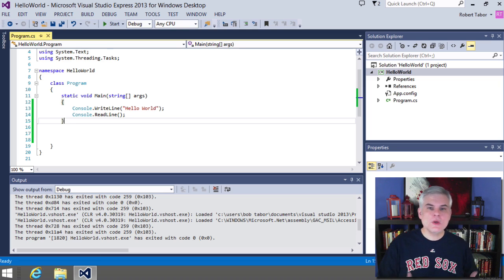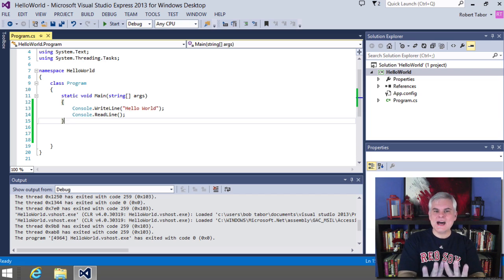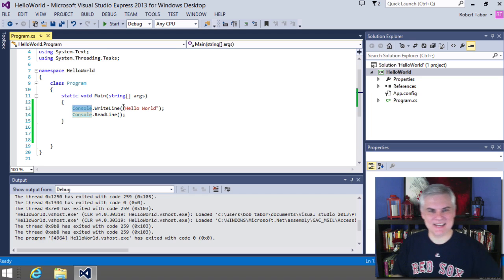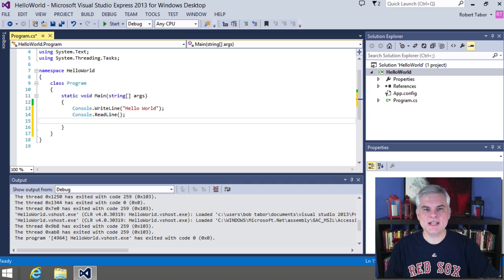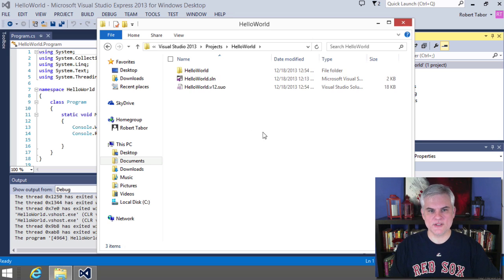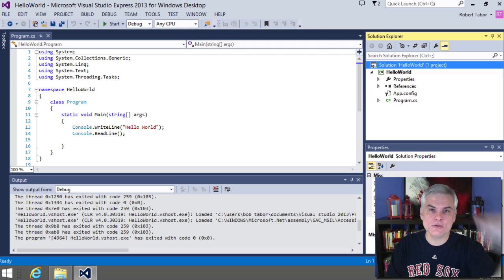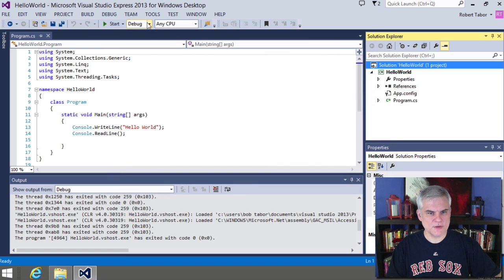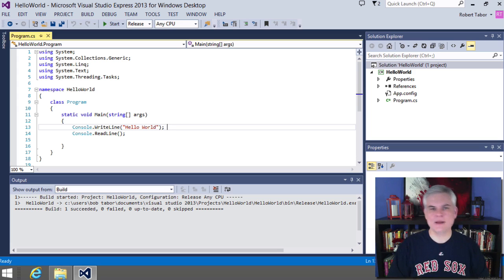C# 04 Understanding the First C# Program